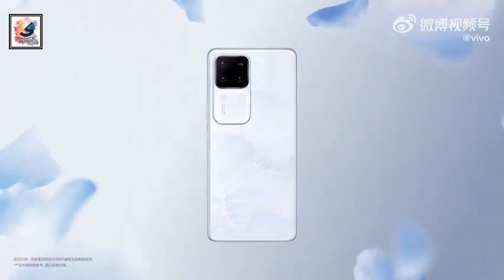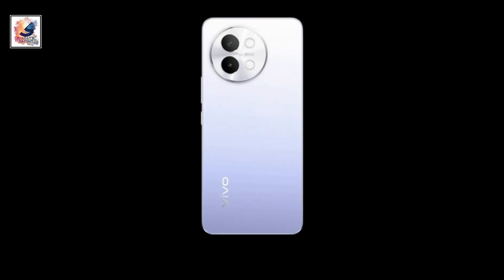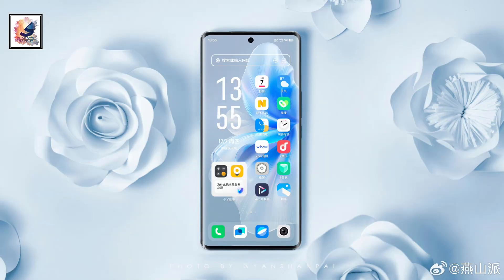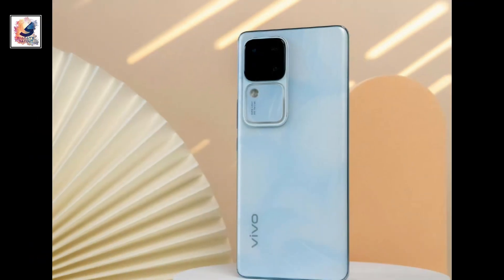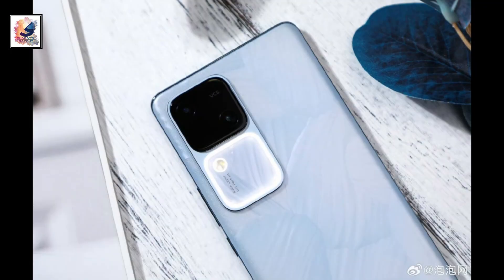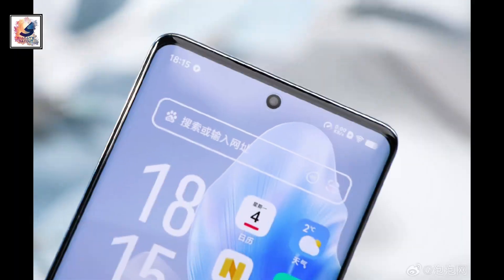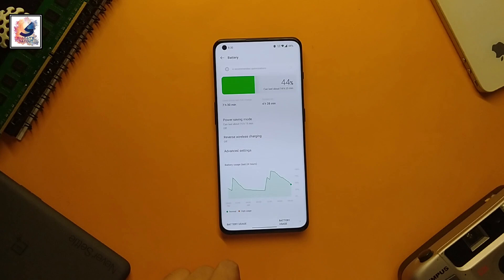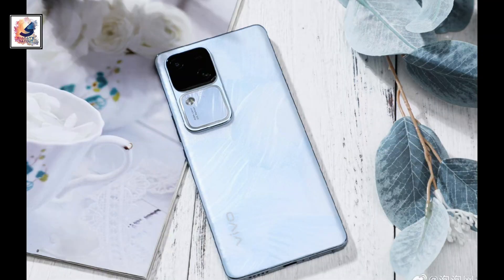Vivo S18, S18 Pro First Look - HANDS ON Official IMAGES LEAKED and Release Date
As-salamu alaykum friends, I am Shadat Hossain Sazib. welcome you all to Shadat's Dayout YouTube channel.in this video, in this video, I like to share with you guys upcoming mobile phones Vivo S18 Pri, S18, and S18e official first look, The phones are also confirmed to feature 6.78-inch Curved OLED displays with a refresh rate of up to 120Hz.The base Vivo S18 will come with a Snapdragon 7 Gen 3 chipset. while the Pro model will be powered by a MediaTek Dimensity 9200+ SoC. As far as the cameras are concerned, the Vivo S18 Pro is rumoured to pack a dual rear camera setup featuring a 50-Ultrapixel primary camera, and an 8-megapixel camera. It will also include a 50-megapixel front camera sensor, It is rumoured to sport a single front camera setup for selfies, a 50-megapixel primary camera. The Vivo S18 Pro runs OriginOS 3 is based on Android 14  with 16gb of Ram and packs 256GB of inbuilt storage or upto 512GB, powered by a 5000mAh battery. Vivo S18e will get a 4,800mAh battery with 80W wired fast charging support.Vivo S18 series is set to launch in China on December 14. I hope you guys like and enjoy it.

shadat's dayout,
vivo s18 pro,
vivo s18 pro unboxing,
vivo s18 pro camera test,
vivo s18 pro price,
vivo s18 5g,
vivo s18e,
vivo s18 pro price in pakistan,
vivo s18 pro malayalam review,
vivo s18 price in pakistan,
vivo s18 price,
vivo s18 launch date in india,
vivo s18pro price in pakistan,
vivo s18 pro price in india,
vivo s18 unboxing,
vivo s18 launch date,
vivo s18 release date,